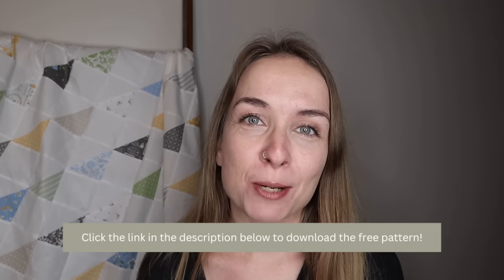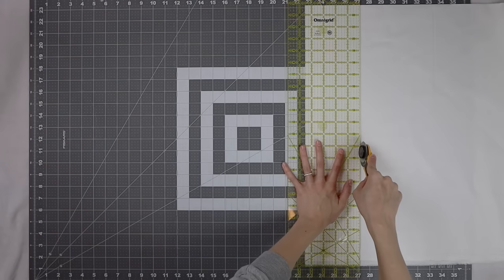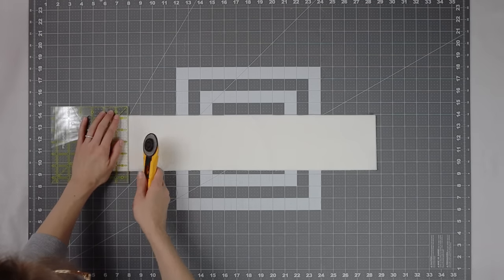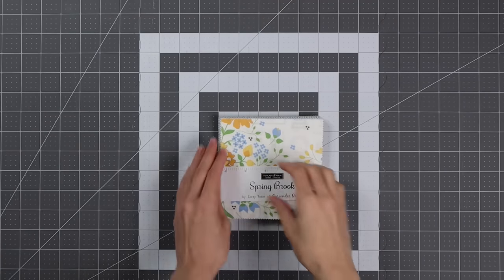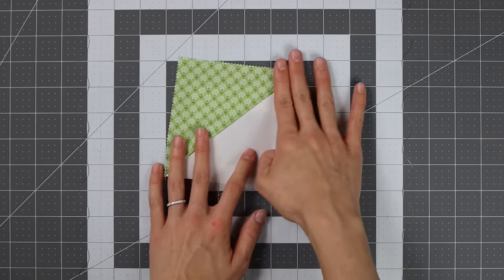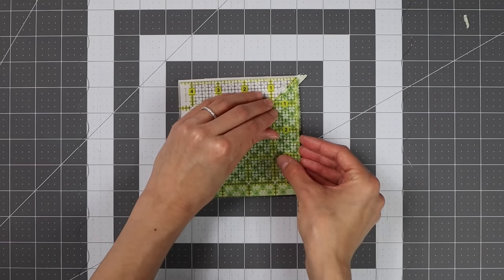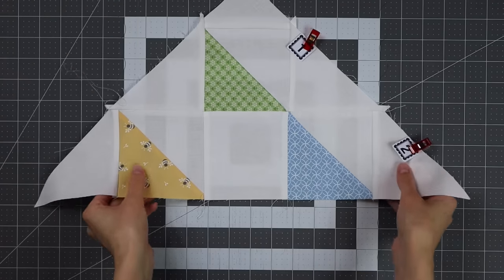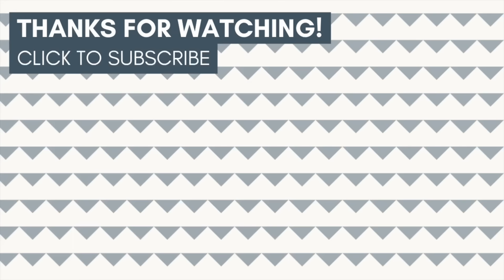Free Quilt Pattern | Charm Pack Quilt Pattern | Half Square Triangle Quilt Pattern | On Point Quilt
Learn how to make an easy small throw size quilt with one charm pack in today's video tutorial! Bunting is an on point quilt made from half square triangles.

The free pattern (link below) finishes at 46" x 60.5" and uses one charm pack and 2 1/4 yards of fabric. Follow along with me step by step to make this quilt in a day!

I share tips, tutorials, free patterns, and new blog posts in my weekly emails. Feel free to unsubscribe at any time if you no longer wish to receive emails from me.

If you signed up but didn't get the free pattern:
1. Check your spam or promotions folder
2. Search your inbox for "free quilt pattern"
3. The pattern can only be received once per email.